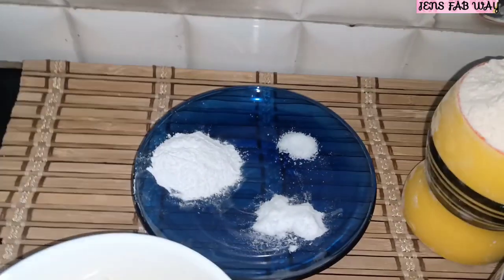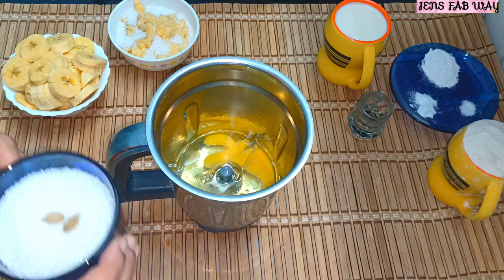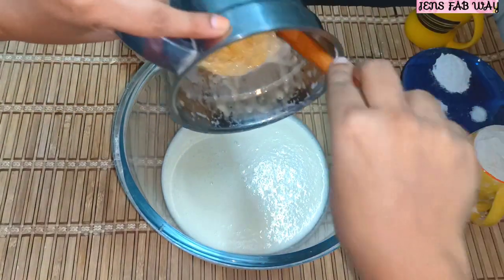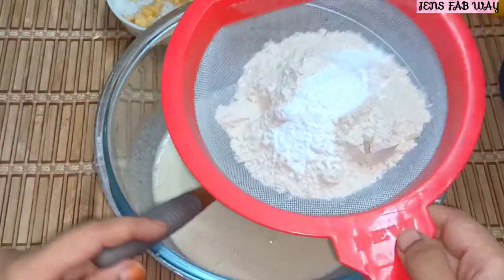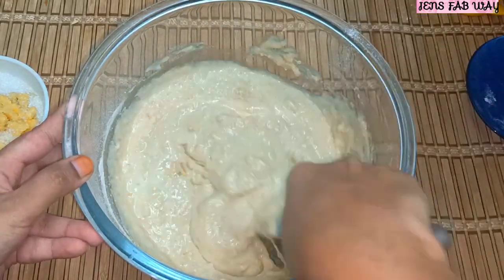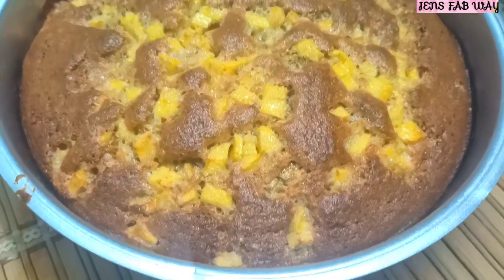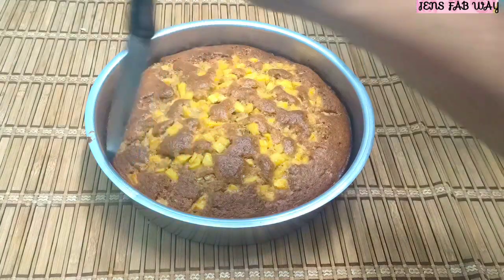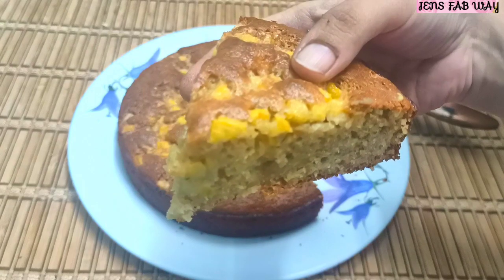My Signature Recipe|Happy to share with you💞|Homemade🍌 Banana Cake